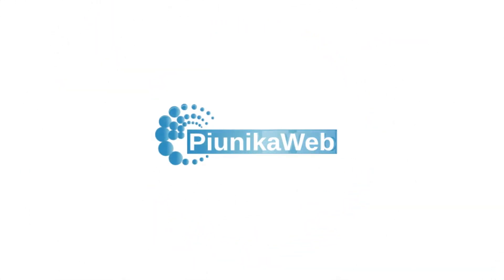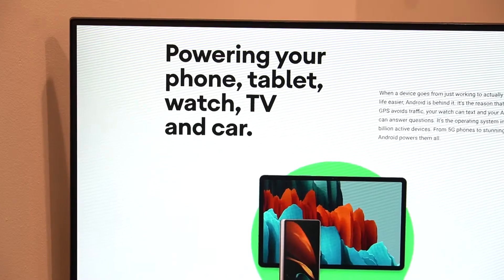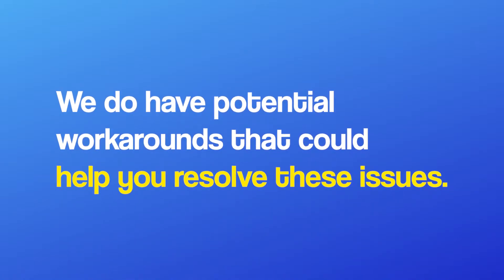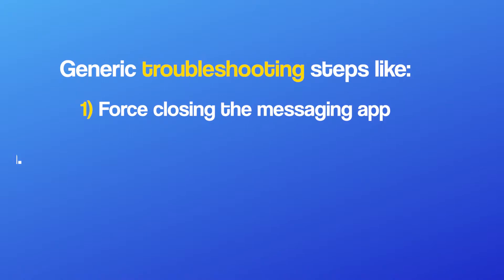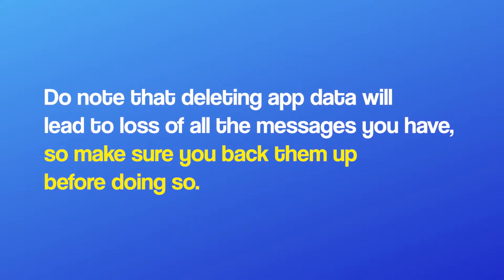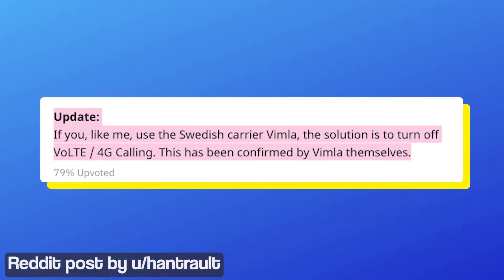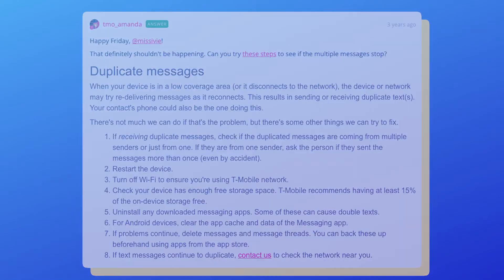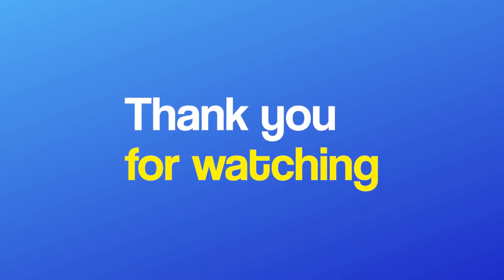Android sending double or duplicate text messages issue (workarounds inside)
Some Android users are reporting that their phones are sending double or duplicate text messages and here are some workarounds for the issue.